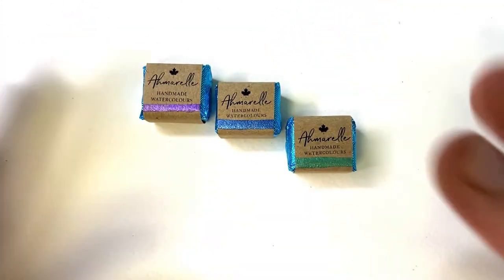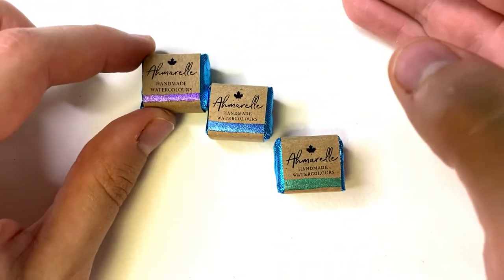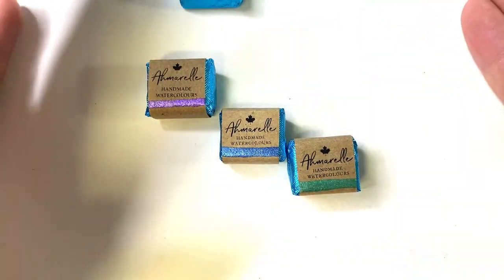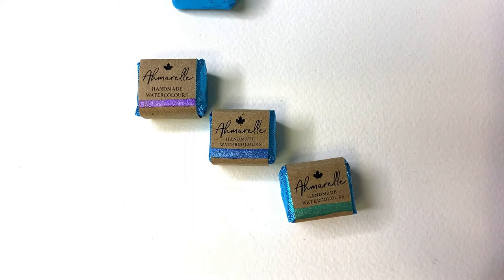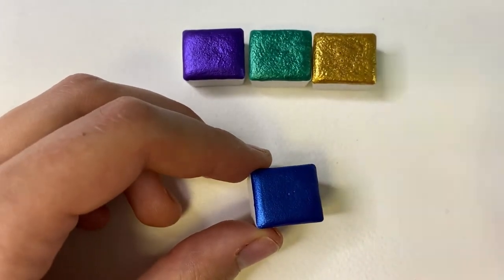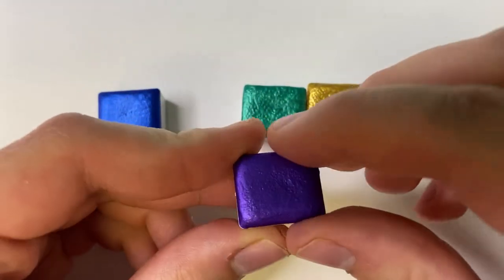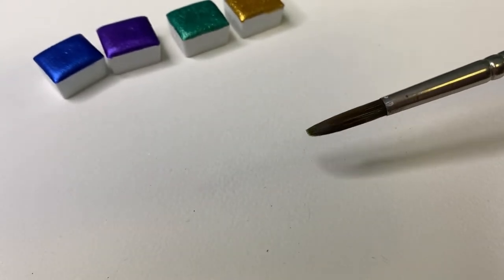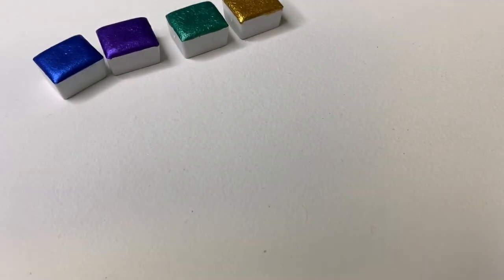REVIEW: TESTING AHMARELLE METALLIC WATERCOLOR PAINTS!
Today I will be reviewing the handmade, metallic watercolor paint pans from Ahmarelle! I had a fun time making this video and really need to do more product reviews because I always really appreciate seeing others post about supplies to know what to use for my arsenal!

All the music you hear in this video is made by my incredibly talented friend EJR - Check out his links!